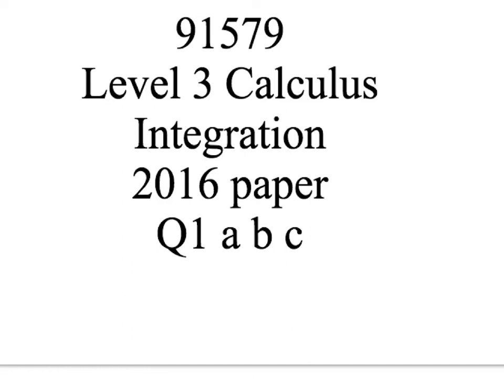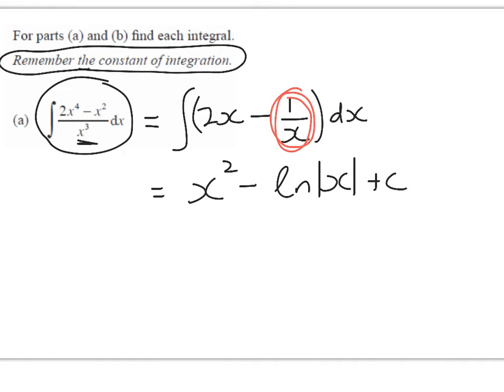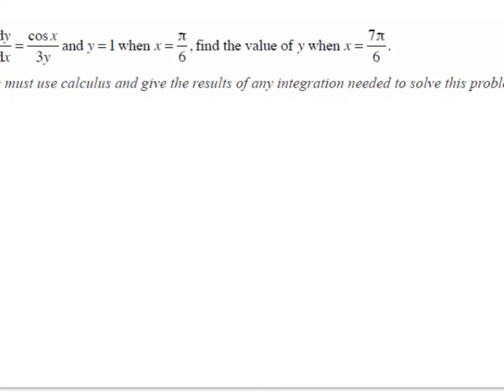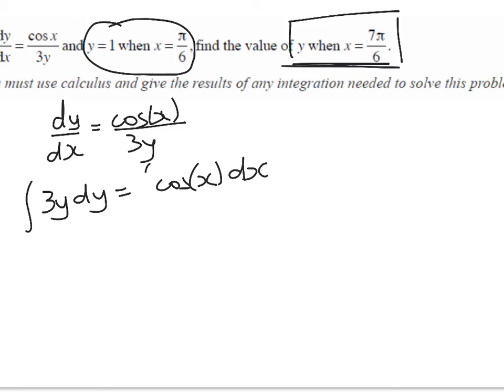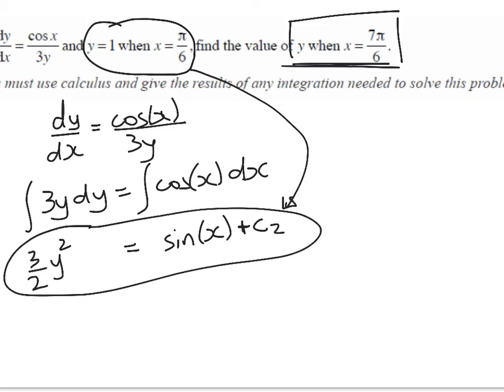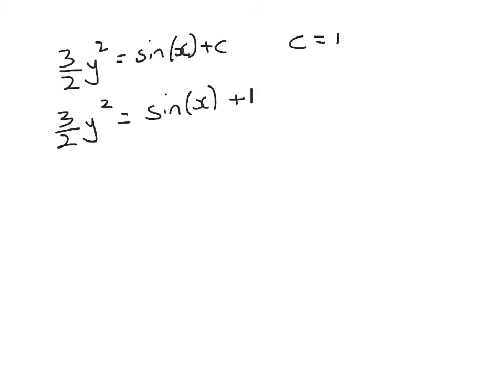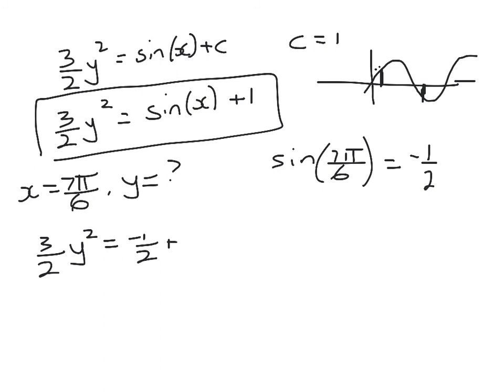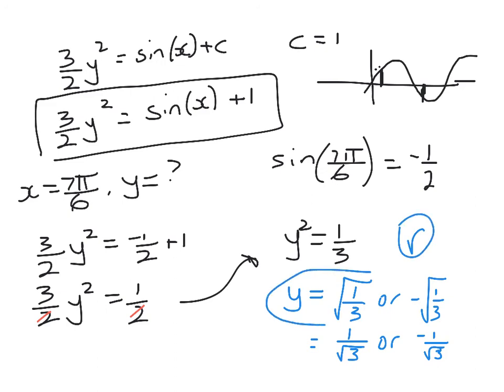L3 Calculus 2016 Integration Q1 abc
Anti differentiation.  Differential equation - separating variables